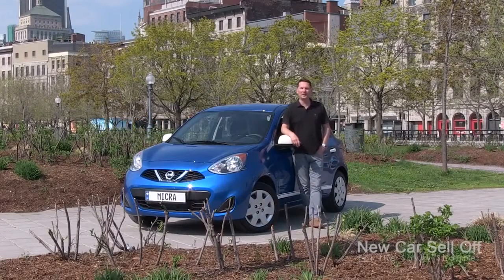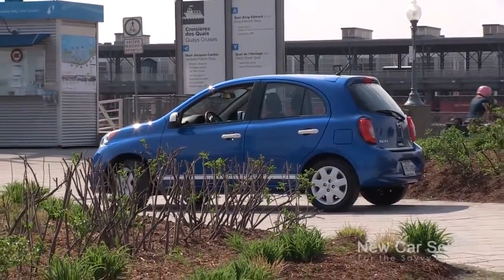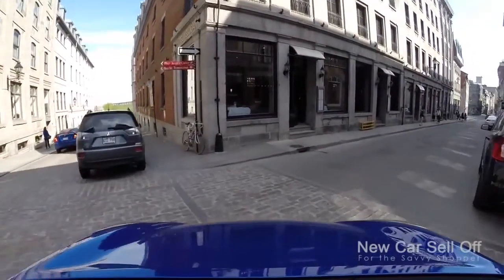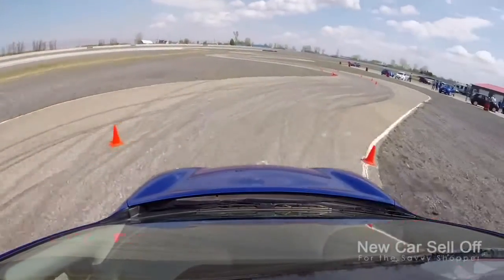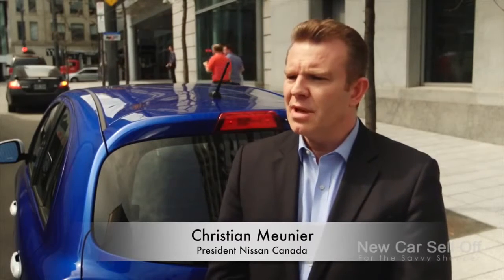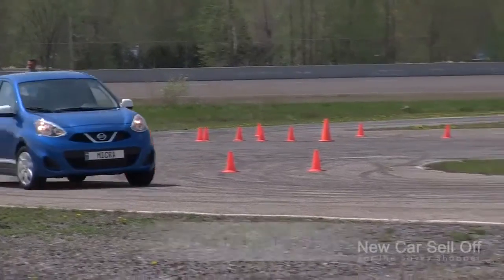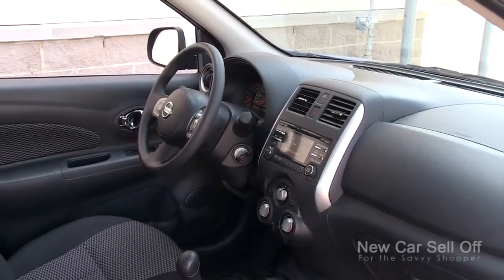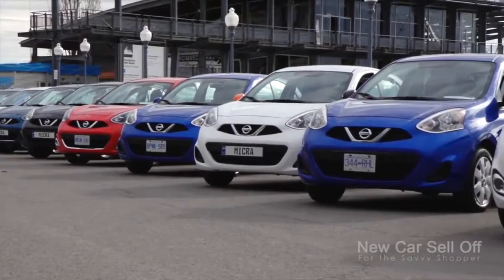2015 Nissan Micra Review NewCarSellOff Com 2